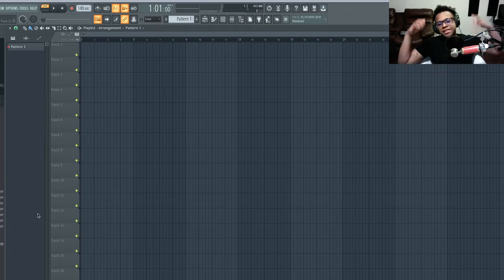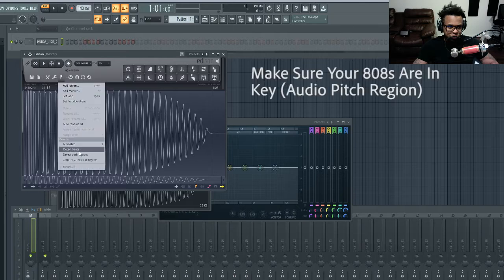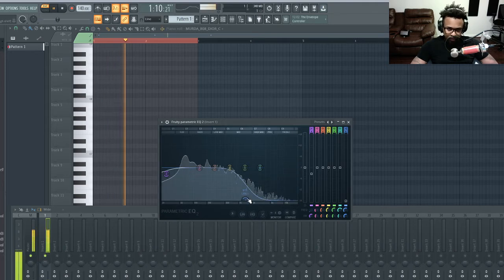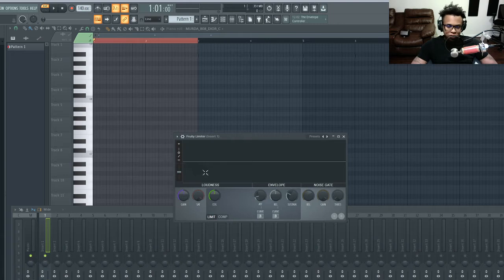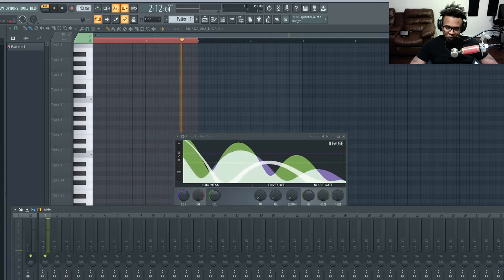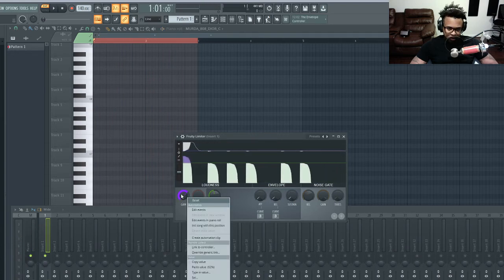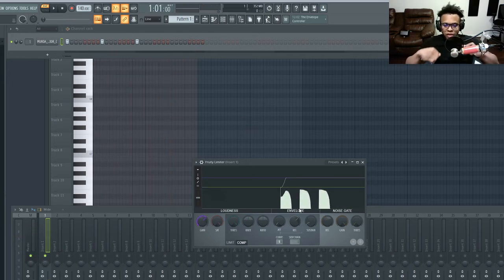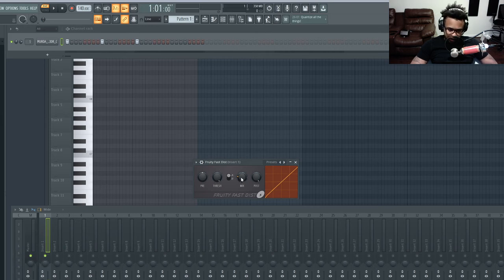How To Make Your 808s Hit Hard In FL Studio 20 | 808 Tutorial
In this video, I explain how to make your 808s hit harder using Fruity Limiter, Fruity Compression, and Fruity Fast Distortion.

Here are the timestamps for each section

0:00 Intro
0:35 Detect Pitch Region
1:47 Fruity Limiter
3:35 Fruity Compression
3:55 Fruity Fast Distortion

fl studio tutorial fl studio 808 tutorial how to make your 808s louder